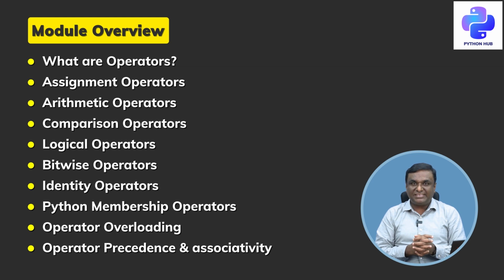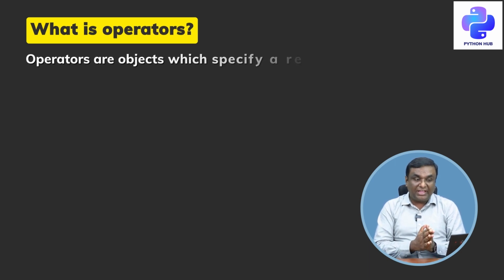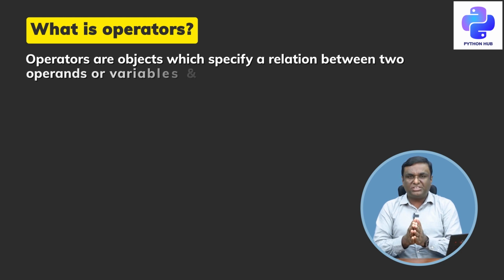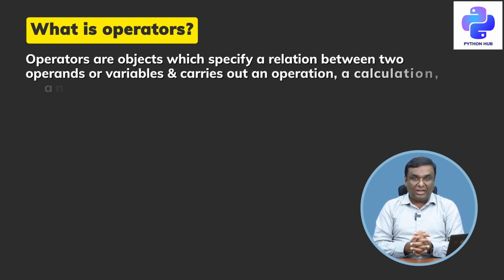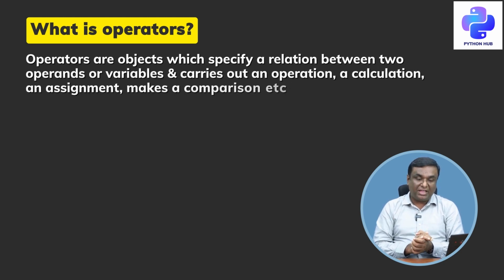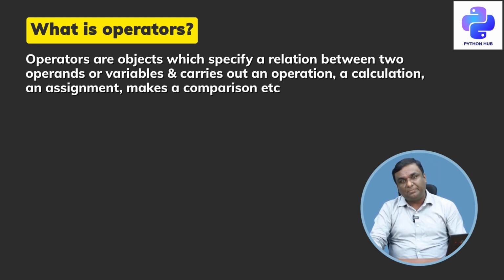Operators in Python - Python for Freshers | Python Hub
Welcome back to Python Hub, your reliable companion in the world of Python programming. Today, we're going to demystify a key concept: "Operators in Python. In this video, we'll dive deep into the concept of types operators in Python. We'll discuss what it is, why it's important, and how to use it in your code. We'll also cover some common pitfalls and best practices to keep in mind when working with operators.